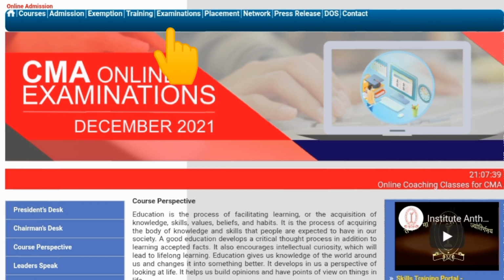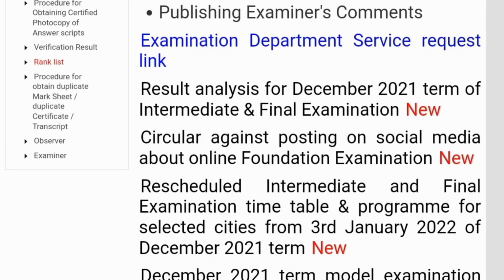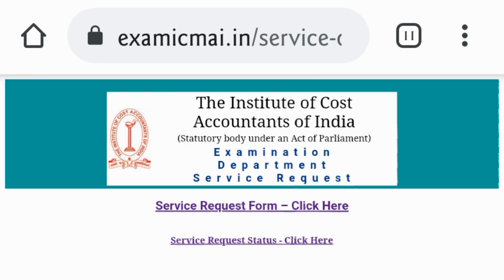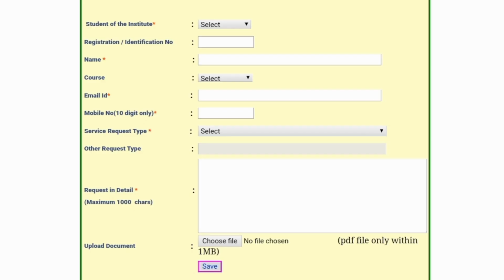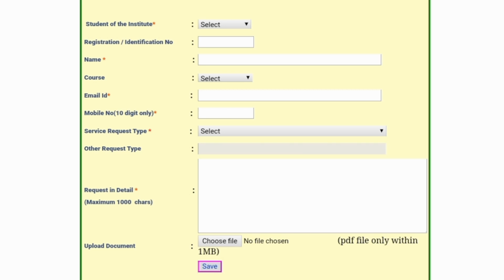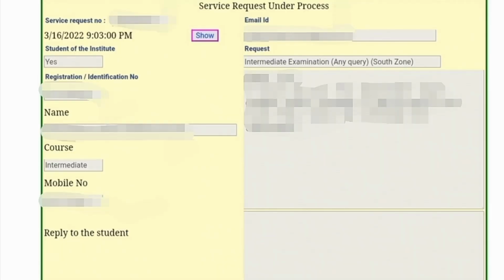ICMAI Good news for Cma studnets | Cma inter |CMA final foundation - cma students services window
ICMAI Good news for Cma studnets | Cma inter |CMA final |CMA foundation

Cma service window how to use